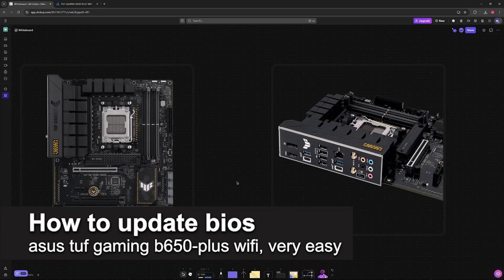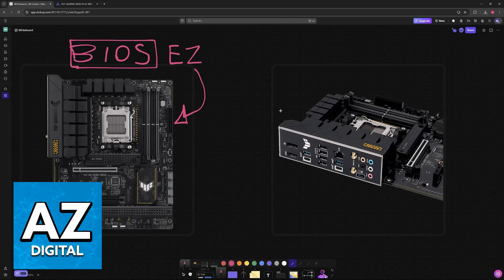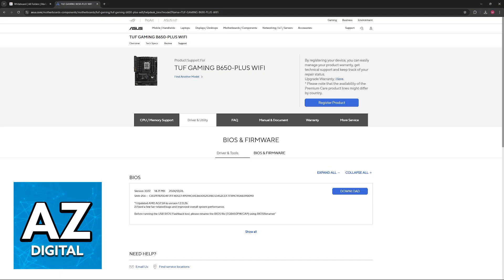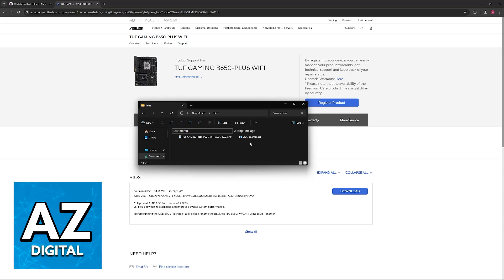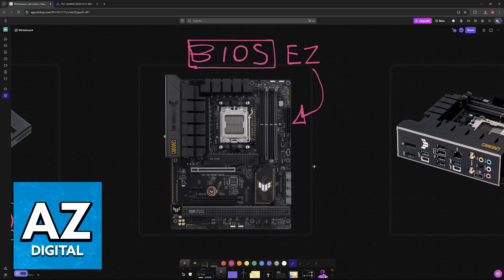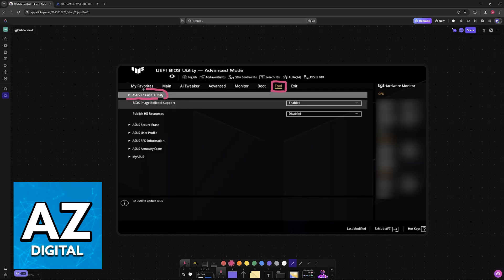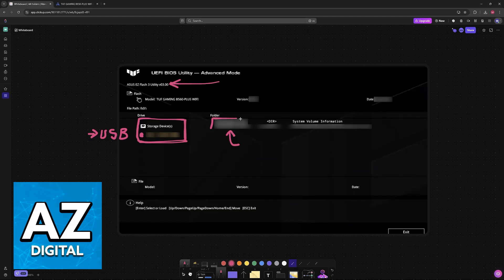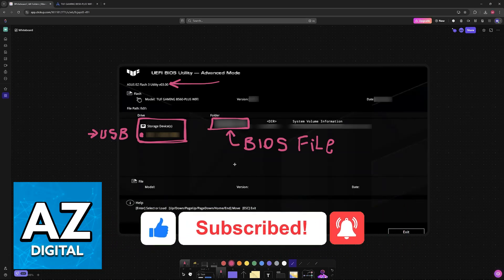How To Update Bios ASUS TUF Gaming B650 Plus WIFI (2025) - Step by Step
In this video I will clear your doubts about how to update bios asus tuf gaming b650 plus wifi, and whether or not it is possible to do this.